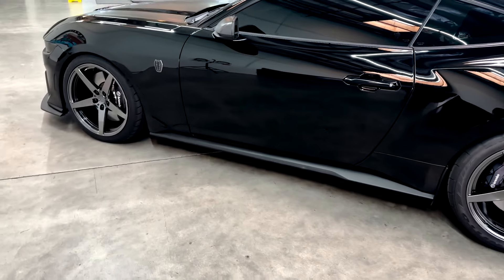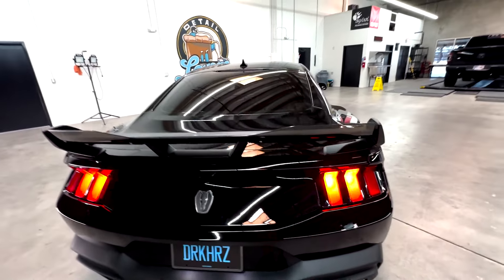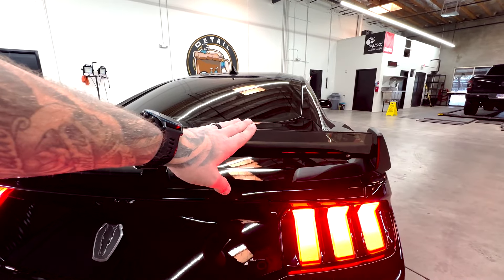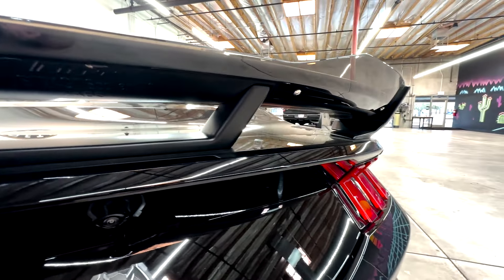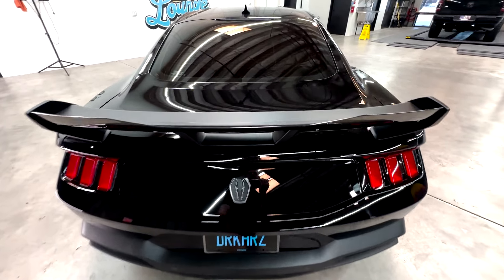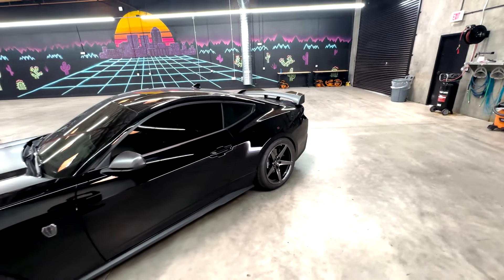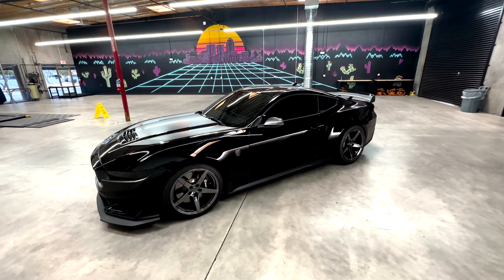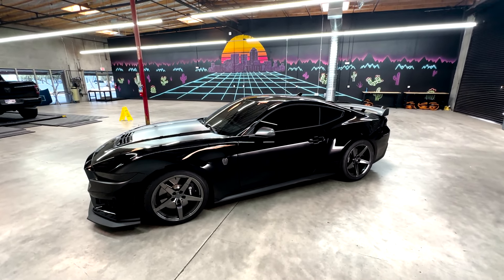$189 for a Dark Horse Handling Pack Wing is CRAZY! (Mustang S650)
Been waiting for one of these dark horse handling pack wings for the 2024 s650 mustang to come out. Crazy how good the quality is for the price!

Apologies for the video looking washed out. Not sure why it looks that way.

Ebay Listing for the wing

Car Stuff:
Uniden R8 Radar Detector
Radar Hardwire Kit
OBDLink MX+

OBDLink MX+
GoPro Max
DJI Wireless Mic
GoPro Accessory Kit
GoPro Batteries/Charger
Smart Phone Vlog Kit